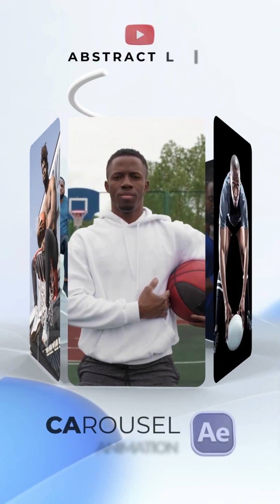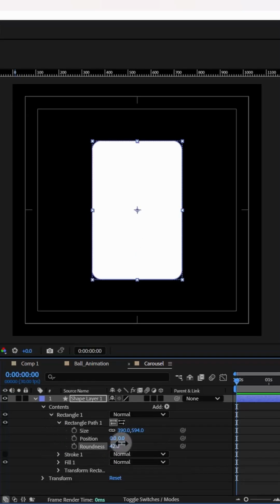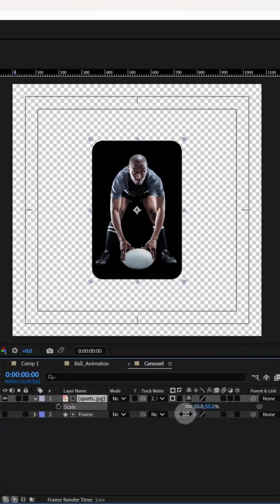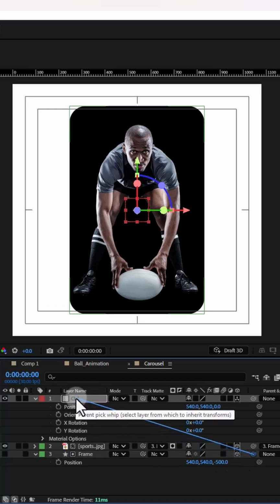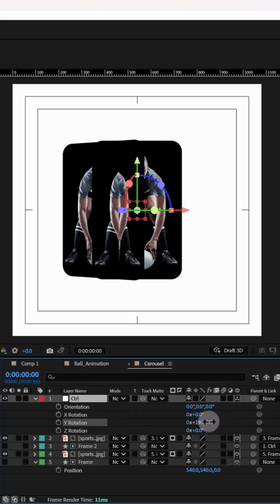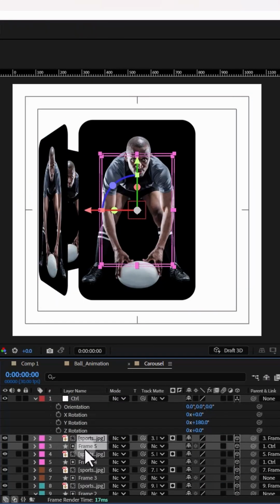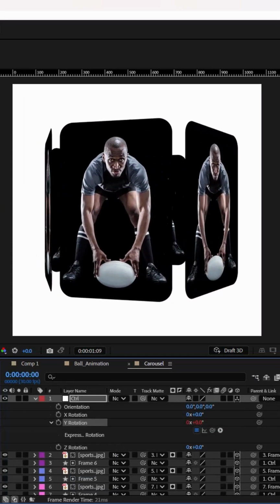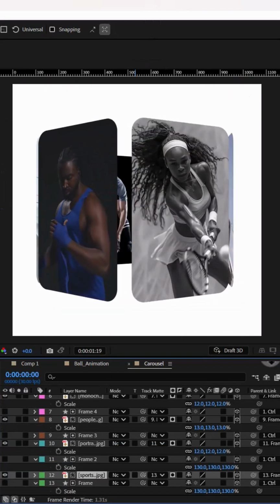Best carousel animation in After Effect.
Learn how to create a smooth and professional carousel animation in Adobe After Effects from scratch. This tutorial breaks down the animation process step by step, showing you how to design clean transitions, control timing, and achieve a modern carousel motion perfect for ads, social media, UI mockups, and promo videos.

Whether you’re a beginner or an advanced motion designer, this carousel animation technique will help improve your workflow and elevate your animations.

Tags/Keywords to help the algorithm:
After Effects carousel animation, AE carousel tutorial, motion graphics After Effects, smooth animation AE, UI animation After Effects, modern motion design, After Effects tips and tricks